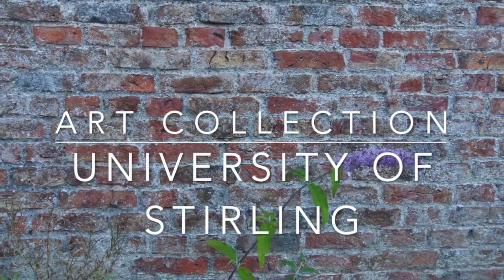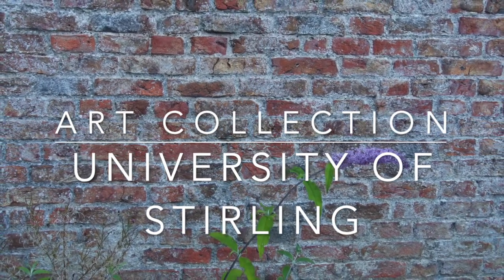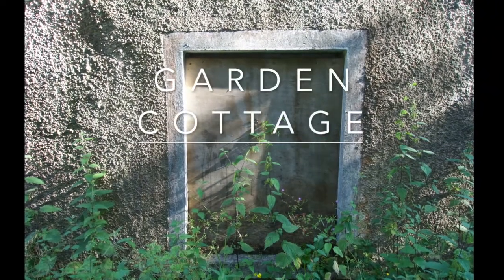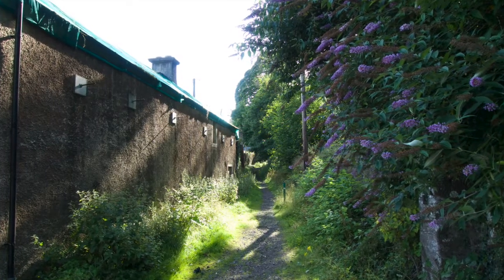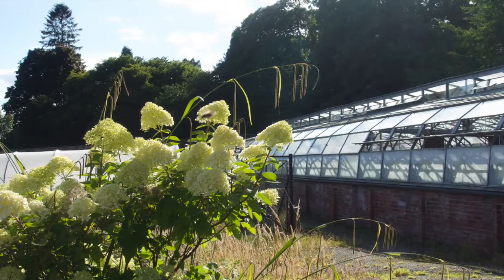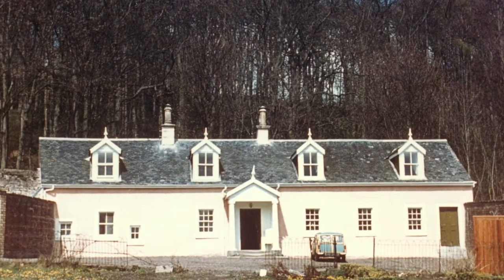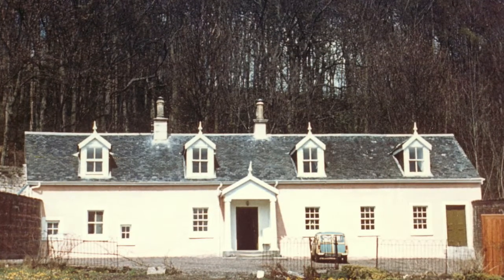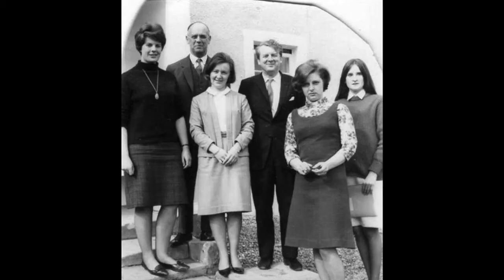Garden Cottage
Curator Jane Cameron discusses the history of Garden Cottage on the University of Stirling campus.